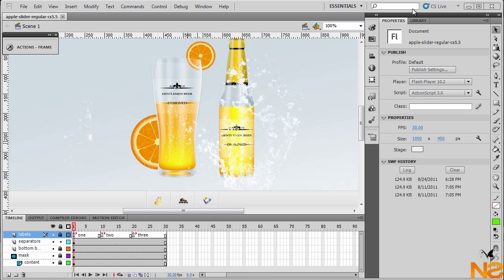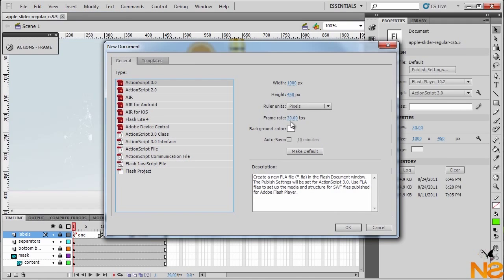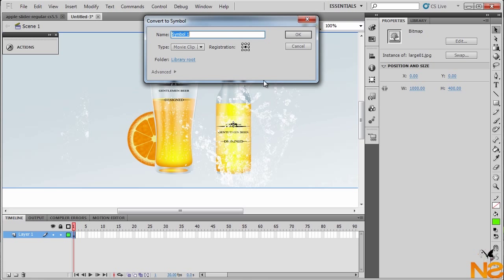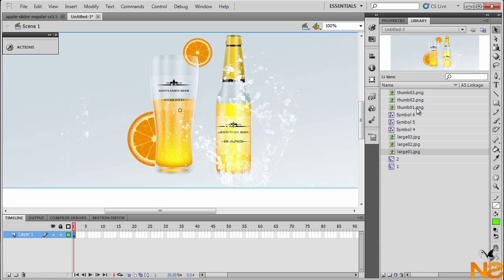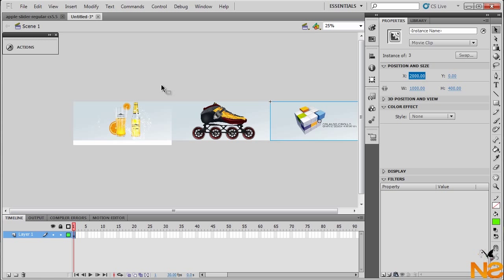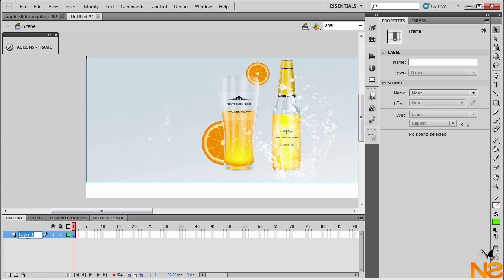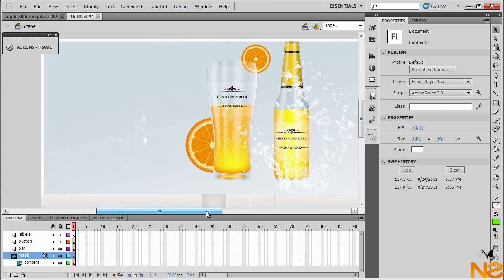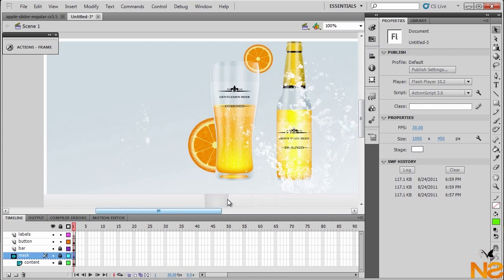Adobe Flash CS5.5, How to create apple slider or image gallery AS 3.0 PART 1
Hey! Hey! it's me again with another amazing tutorial using for first time The Great Adobe Stuff  FLASH CS5.5 so you know very excited with, but sad part is  i don't have flash cs5.5, it's my friends computer, i just ask him for record this tutorial and share with you all wide world. Here i invite you guys to follow me and create this apple slider for your header website or can be a slideshow  why not call image gallery for your portafolio, just go and  check this out, Live Demo well this jquery with wordpress plugin, so that's why i was wondering how to create in flash with AS 3.0 code but if you get afraid with code or simple drawing, don't worry you can  download the project is available for cs4, cs5,cs5.5 and just replace with your own images and also you can customize the size.  If you have any problem, opening or question about it, you just drop off a comment  and you will get helped as soon i get the message .